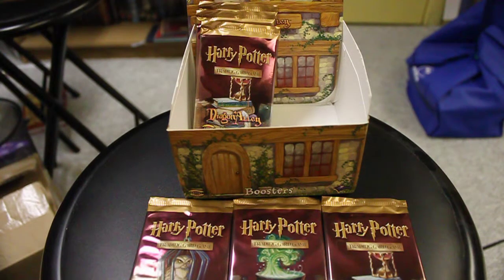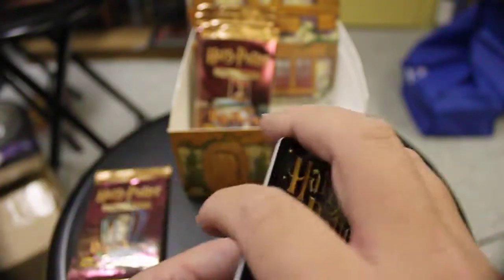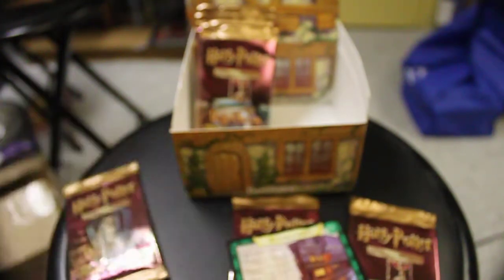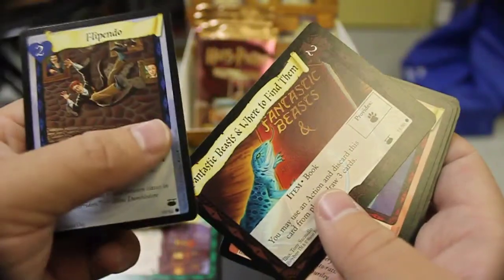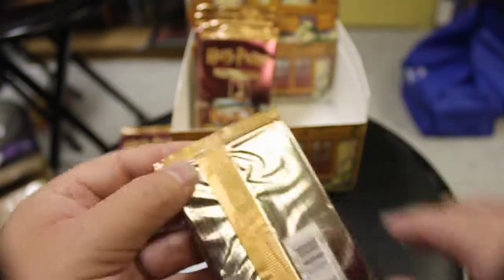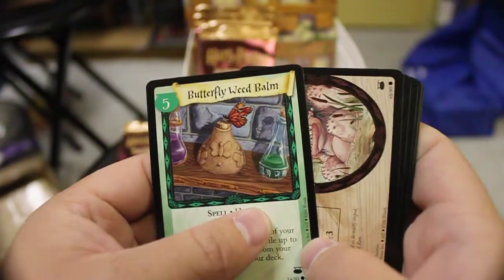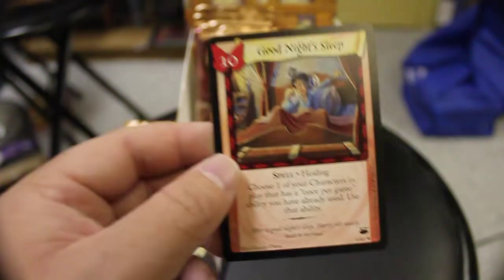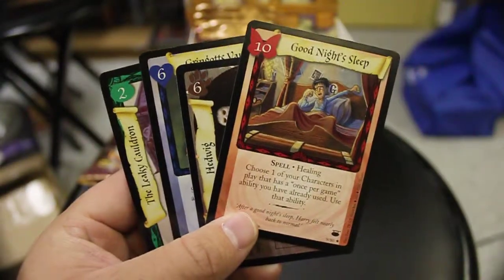Harry Potter Trading Card Game: Diagon Alley Booster Box Opening - Part 11 of 12